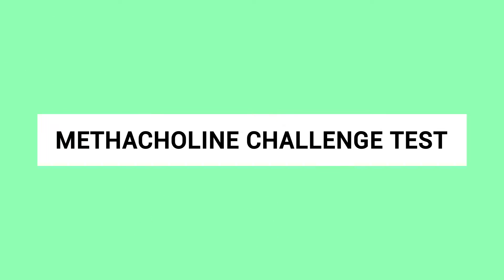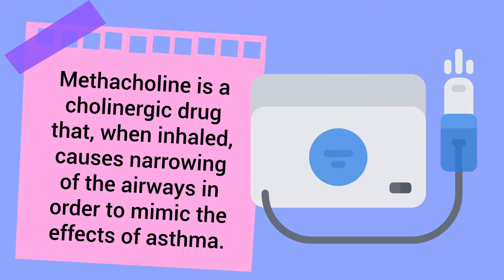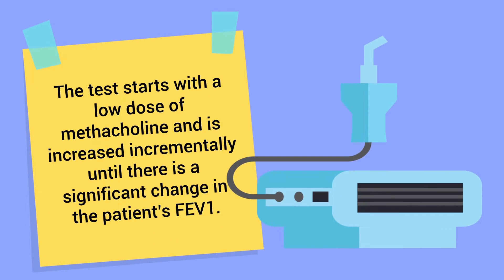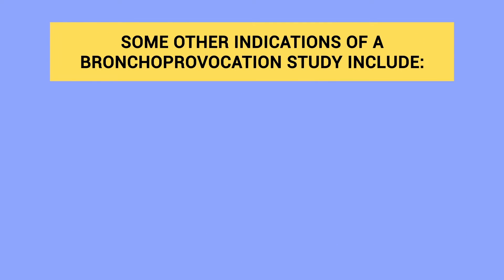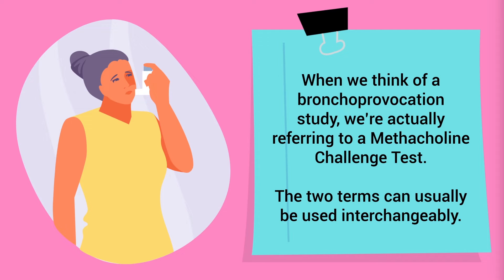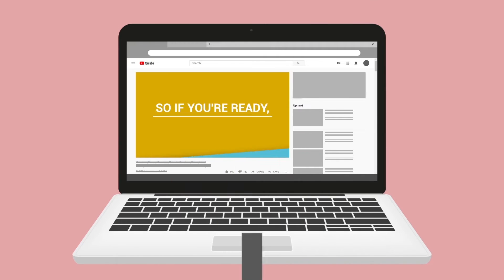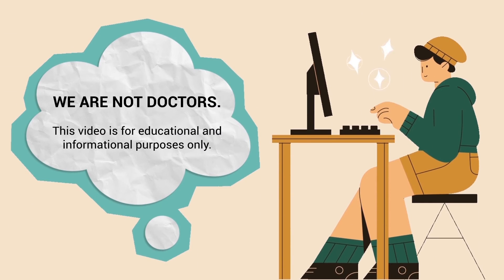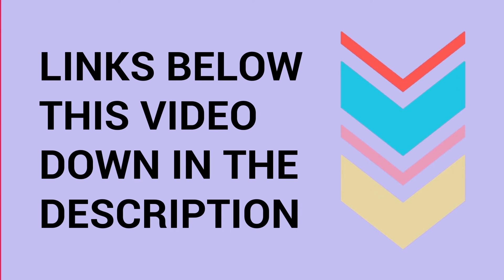Methacholine Challenge Test (Medical Definition)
What is a Methacholine Challenge Test? This videos covers the medical definition and provides a quick overview of this topic.

➡️ What is a Methacholine Challenge Test?
A Methacholine Challenge Test is a type of bronchoprovocation test that is used by physicians and Respiratory Therapists to help diagnose a patient with asthma. That is the most important thing to remember about this test: It is primarily indicated to help with the diagnosis of asthma.

➡️ What is Methacholine?
Methacholine is a cholinergic drug that, when inhaled, causes narrowing of the airways in order to mimic the effects of asthma. As doses of methacholine are given, breathing tests are performed to assess the patient’s response to the drug. The test starts with a low dose of methacholine and is increased incrementally until there is a significant change in the patient’s FEV1.

➡️ Indications of a Bronchoprovocation Study:
▪ To access the risk of developing asthma
▪ To access airway hyperresponsiveness
▪ To access if medications are working

In general, when we think of a bronchoprovocation study, we’re actually referring to a Methacholine Challenge Test. The two terms can usually be used interchangeably. We wanted to create this video just to provide you with a quick overview of this topic, however, we'll be breaking it down even further in a separate video.

⏰TIMESTAMPS
0:00 - Intro`
0:05 - What is a Methacholine Challenge Test?
0:26 - What is Methacholine?
0:56 - Indications of a Bronchoprovocation Study